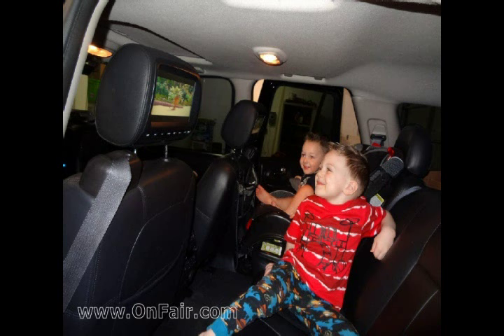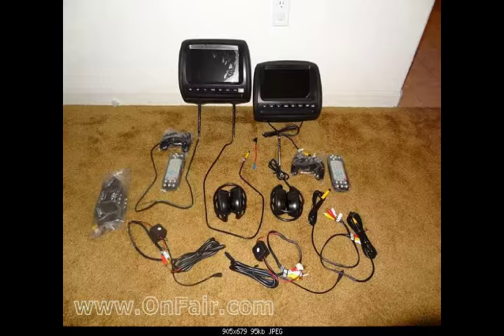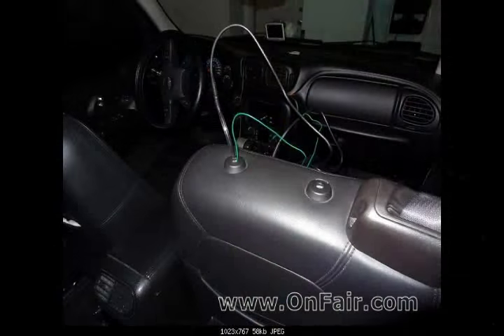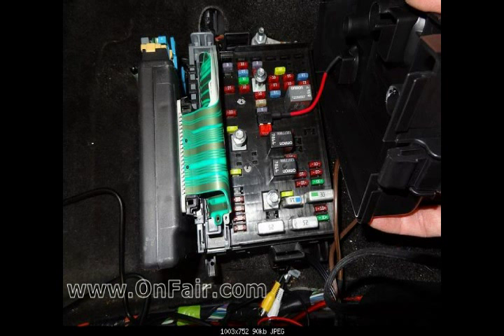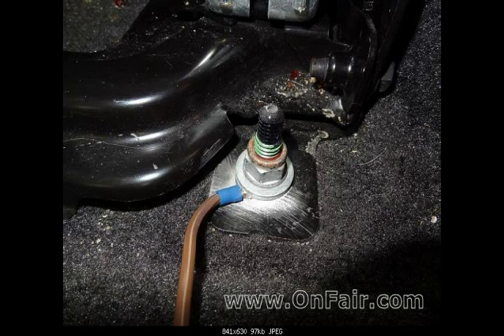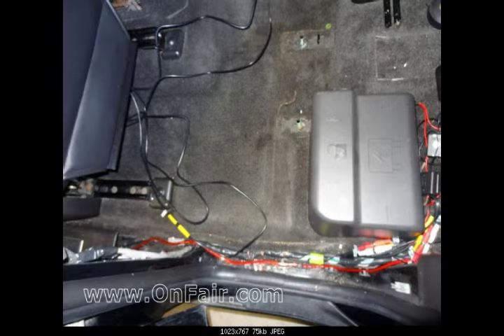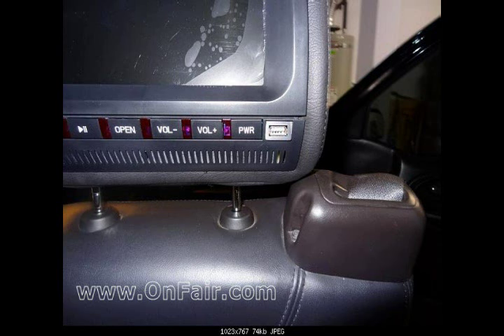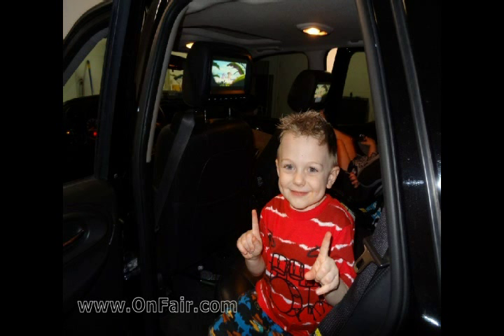2005 Chevy Trailblazer Headrest DVD Player Install Instructions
- Another happy customer install photos and instructions from Marc at Beale Air Force Base, CA in his 2005 Chevy Trailblazer.